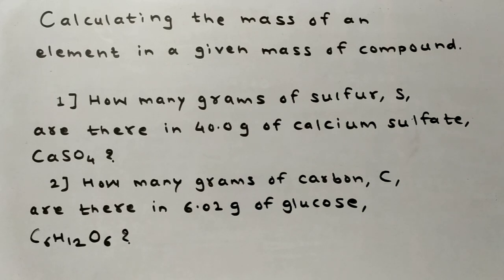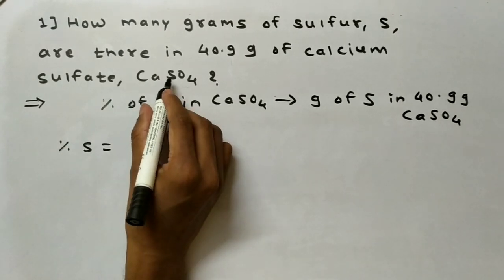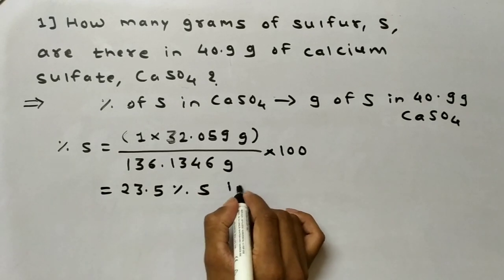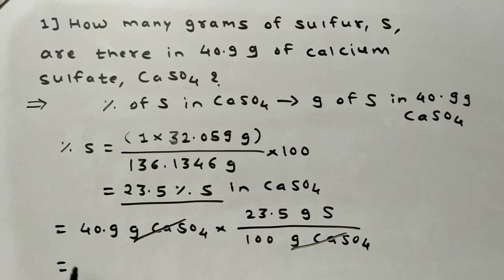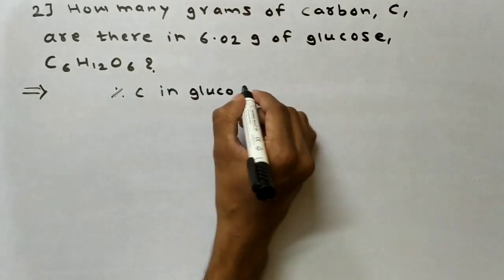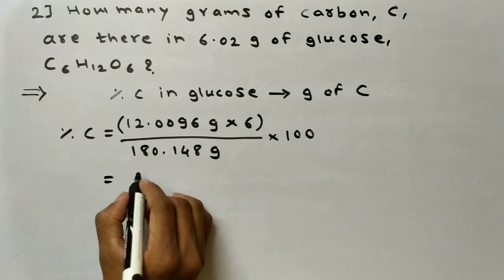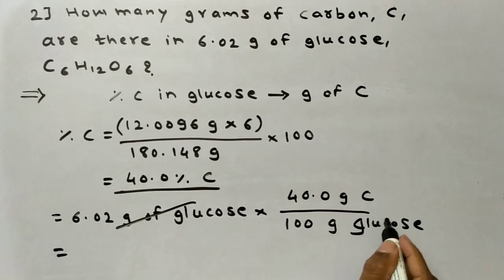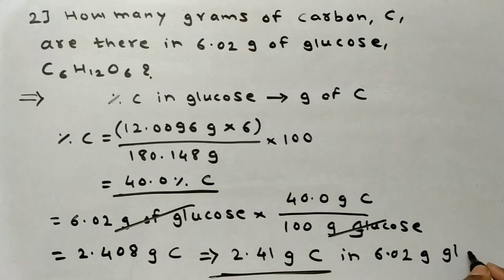Calculating the mass of an element in a given mass of compound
calculate the mass of an element in a compound
percentage mass of an element in a compound
mass percent of a compound
mass percent of compound